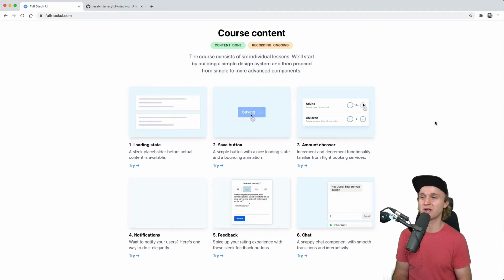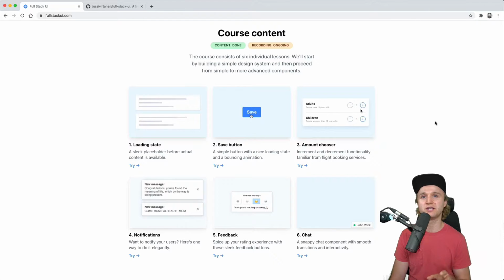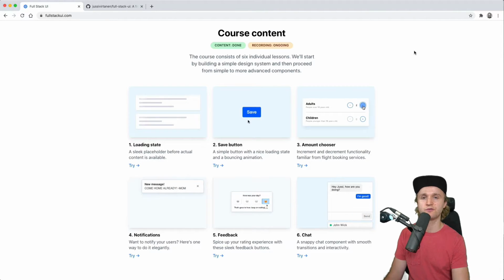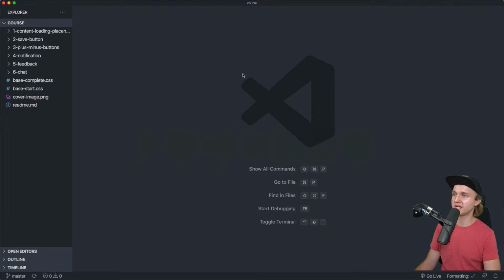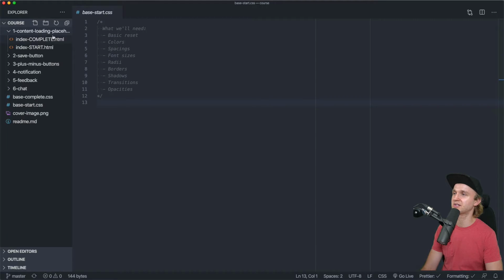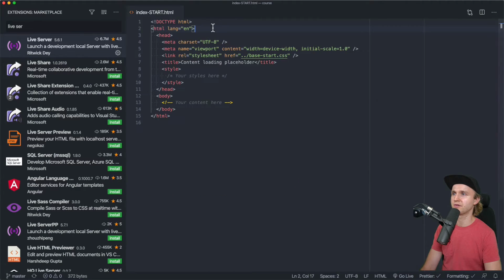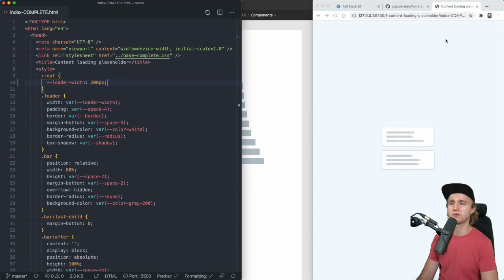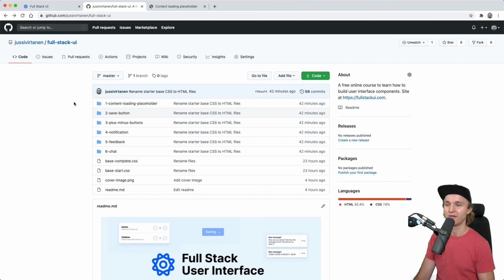Full Stack UI – Lesson 1: Intro and Setup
This is the introductory lesson of the Full Stack UI course, which is freely available See you in the course!